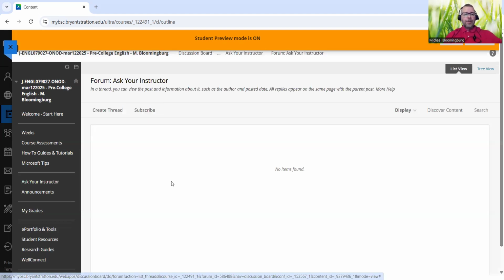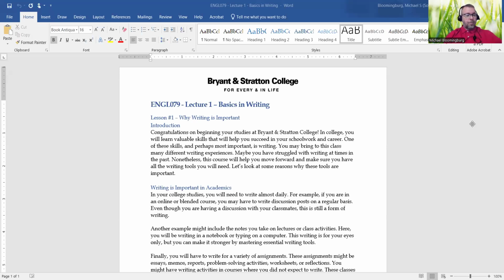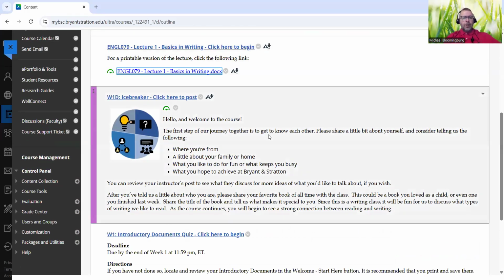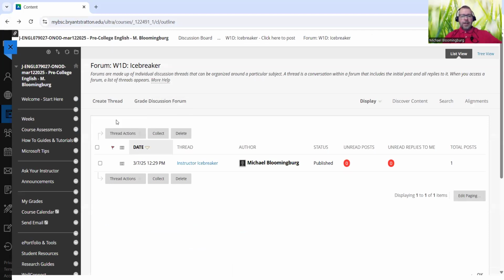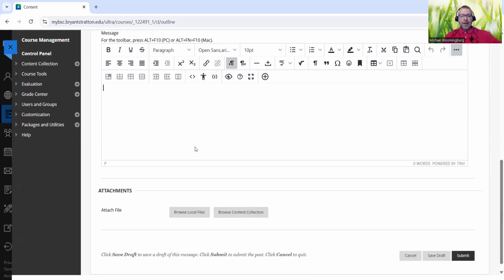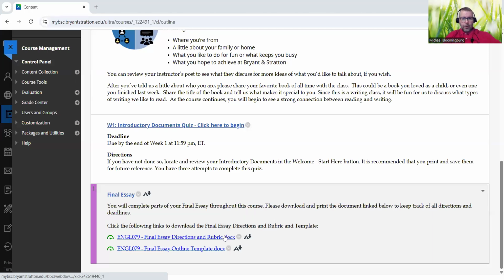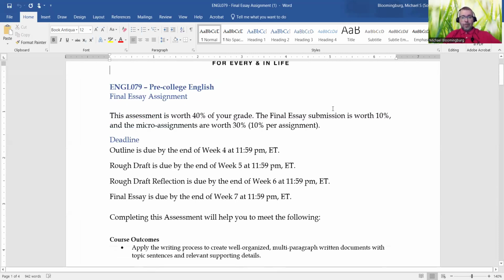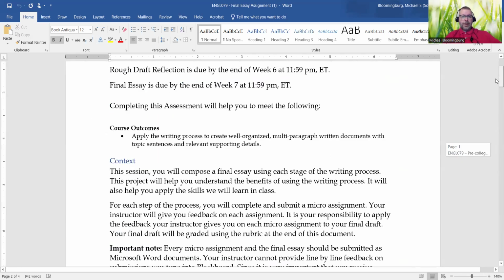ENGL 079 Week 1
A video designed to help students understand the week 1 expectations.